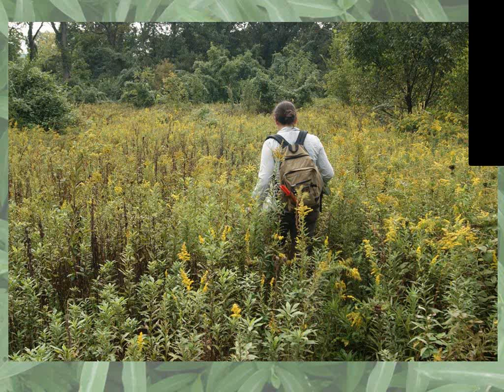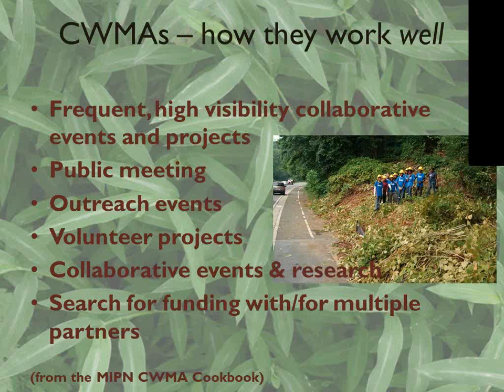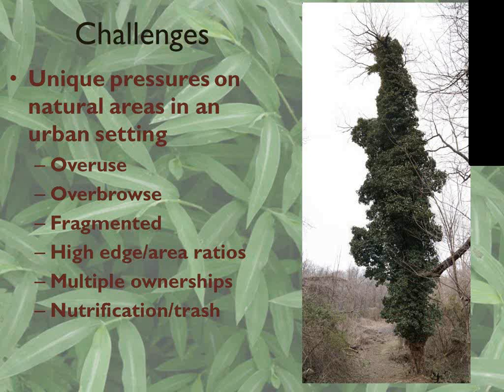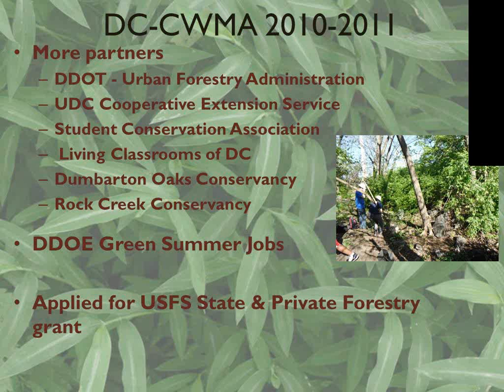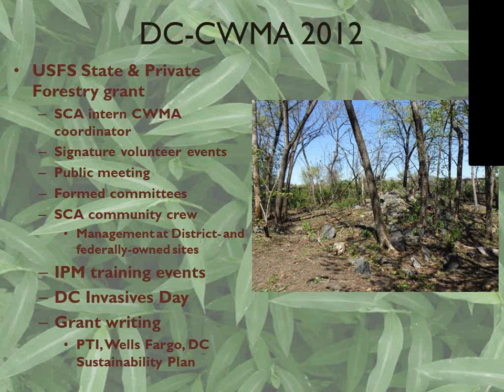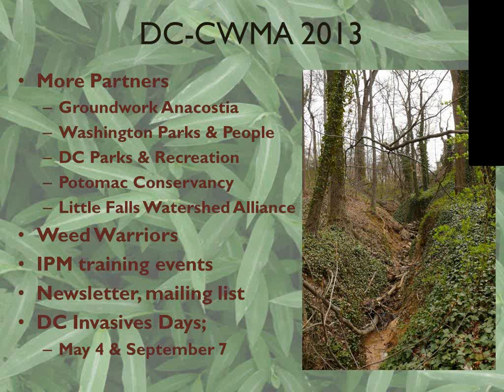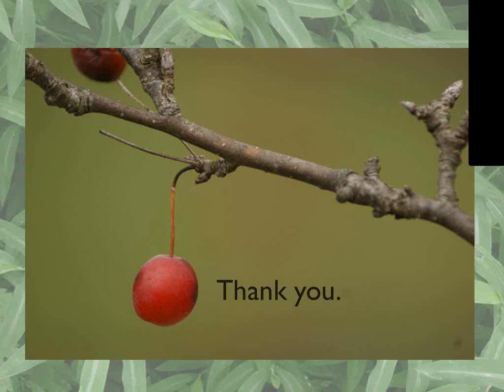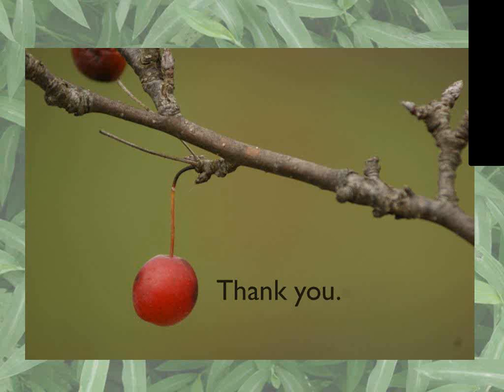Managing invasive plants cooperatively to improve urban wildlife habitat in Washington, DC